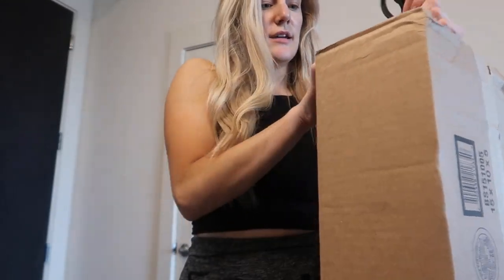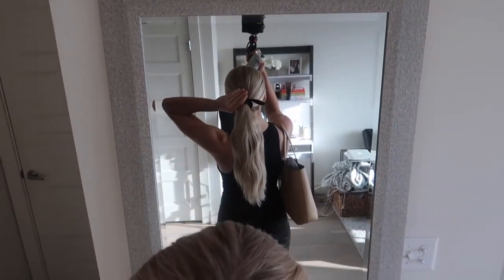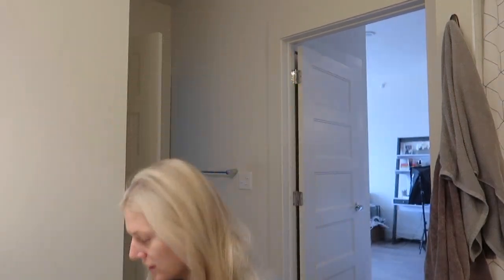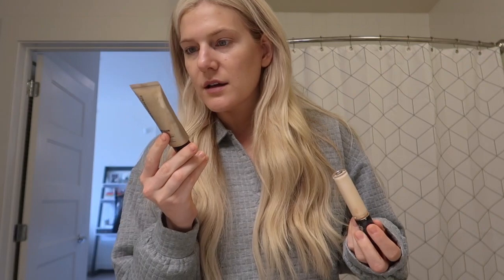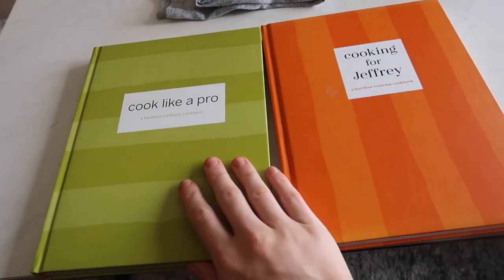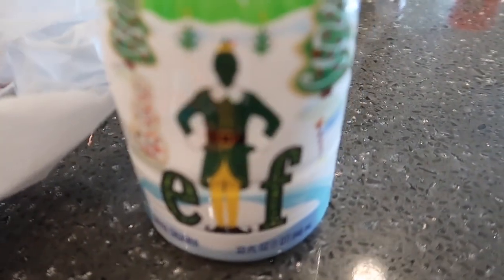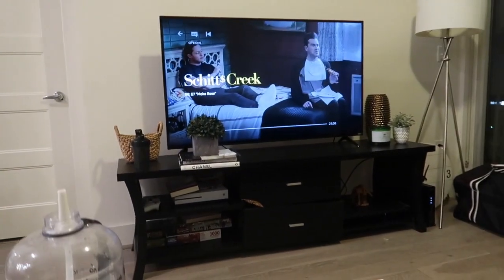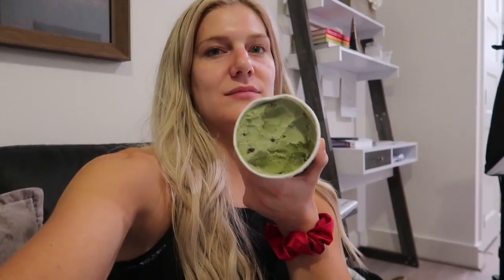Whole Foods & Target Haul, Steak Salad & BTS making an Insta Reel (they're hard AF lol)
Back with another day in my life for you!  I show you my favorite steak salad recipe, the behind the scenes of making an Instagram reel since they are WAY harder than they look lmao and my highly requested 10 min hair and makeup routine!  Plus how I workout 6 days a week but wash my hair once a week?! Cray cray.  Everything you need to know - ENJOY!

PRODUCTS MENTIONED:
Gray collared waffle shirt
Foam roller
Hermans crate
Amazon crop tops
Amazon camo leggings
Adidas shoes
Bow scrunchie
Wild fable cropped shirts

Makeup I'm Wearing:
Bareminerals cream
ELF concealer (light sand)
Covergirl clean and fresh pressed powder (120 fair)
Butter bronzer

Daily Harvest: BLAIRC saves you $25 off your first Daily Harvest box!! (srsly SO good)

This video is not sponsored, I hope you all enjoy getting a glimpse into my life & as always, thank you from the bottom of my heart for your support and allowing me to do what I love.  Xx, Blair, Matt & Herman